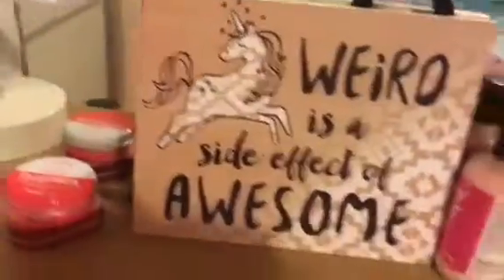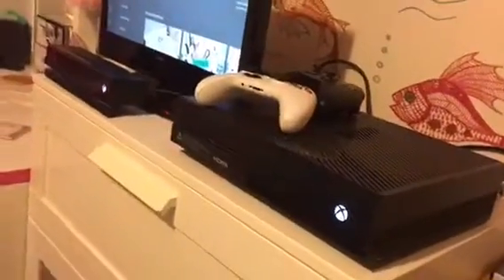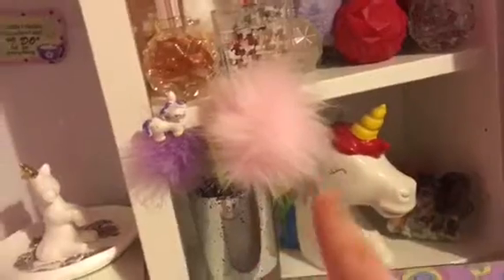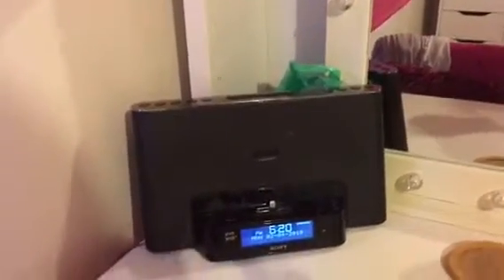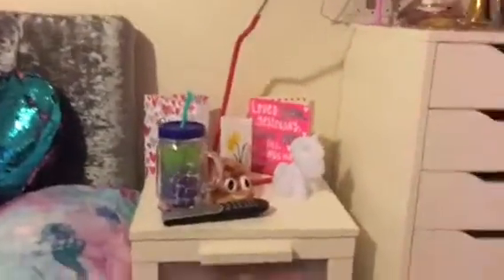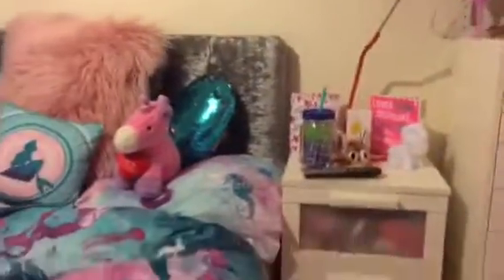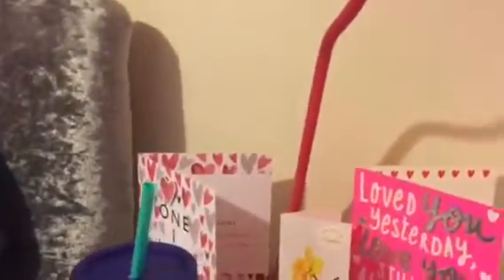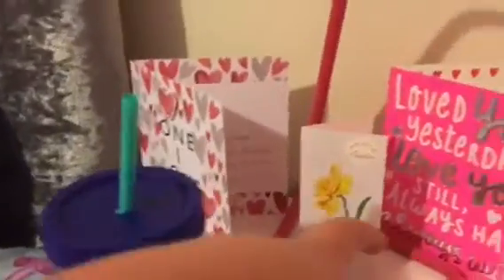Updated room tour